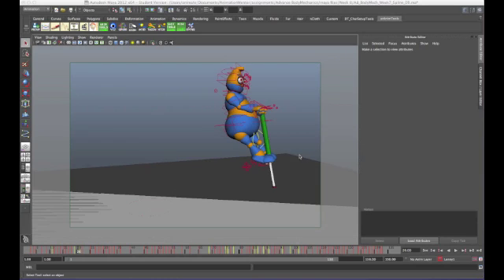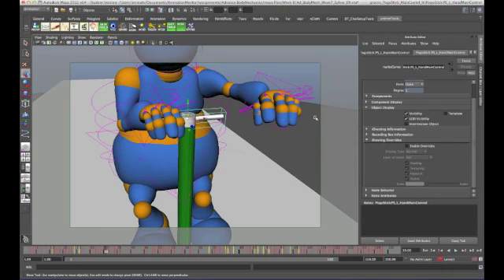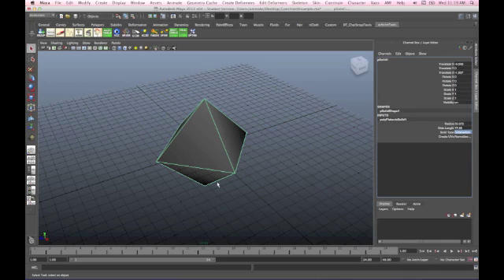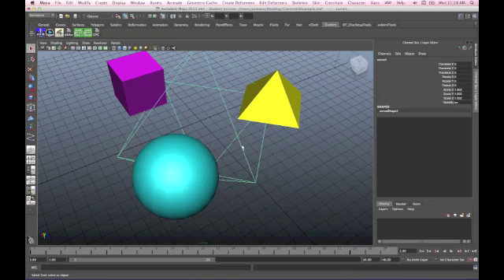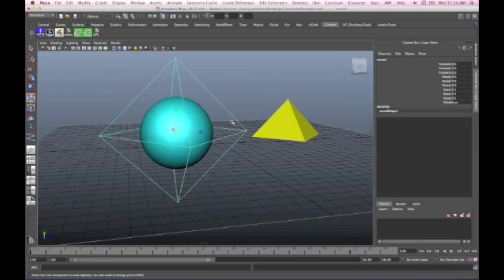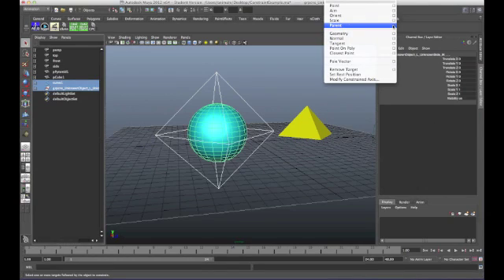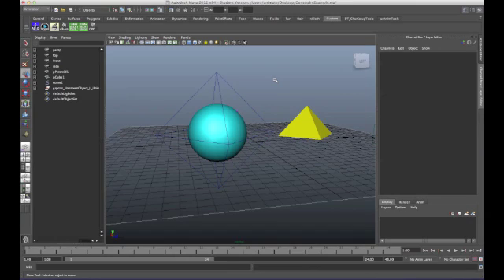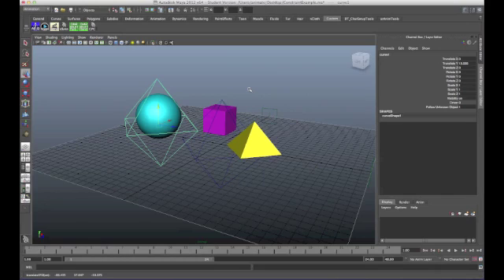Creating Mulitple Constraints in Maya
Creating hierarchical constraint system